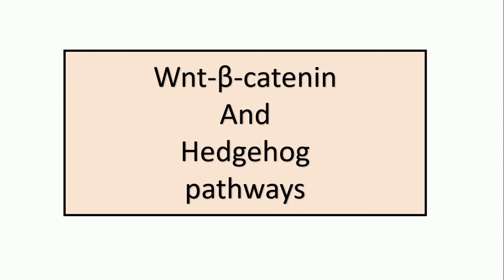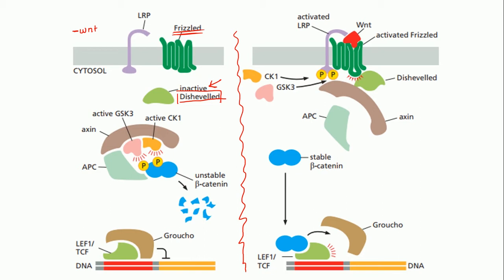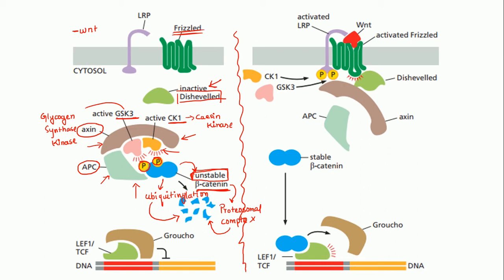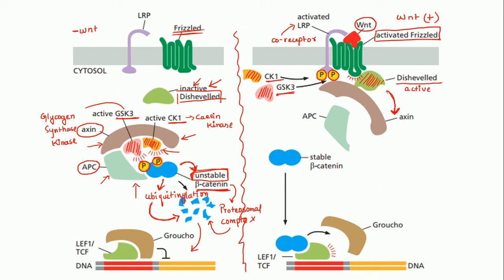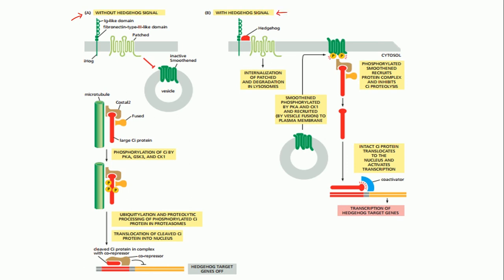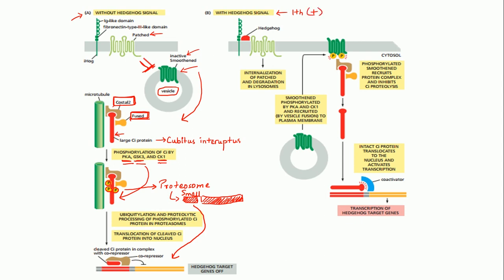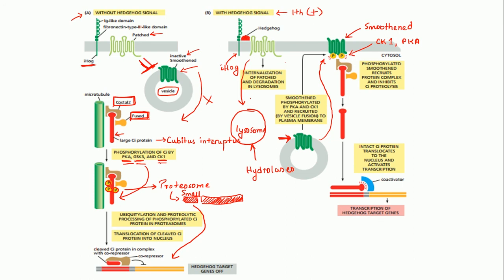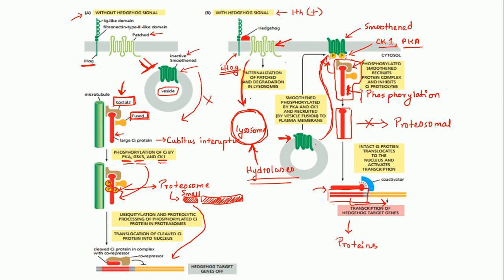Wnt and Hedgehog signalling pathway | Cell signalling | Developmental biology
🎵Study with me Playlist Wnt and hedgehog signalling pathways are two of the most important pathways in the perspective of the development of various organisms.

Timestamps
01:05 - Wnt pathway
12:25 - Hedgehog pathway